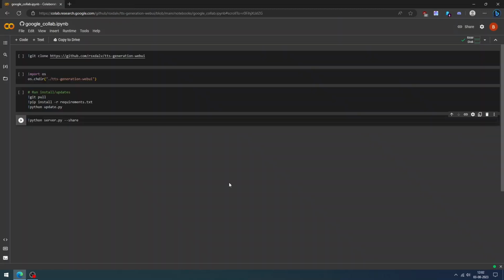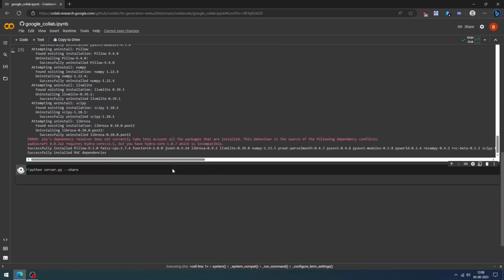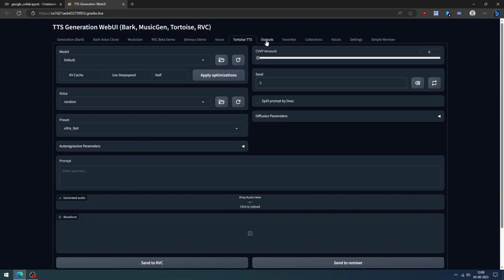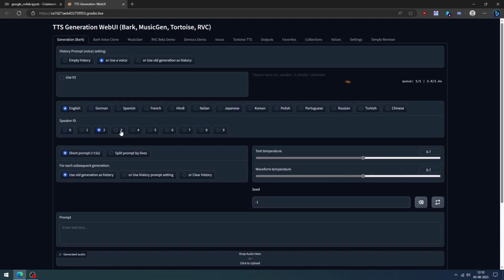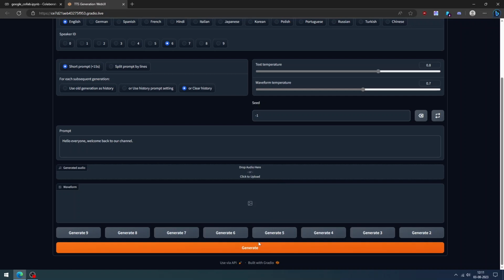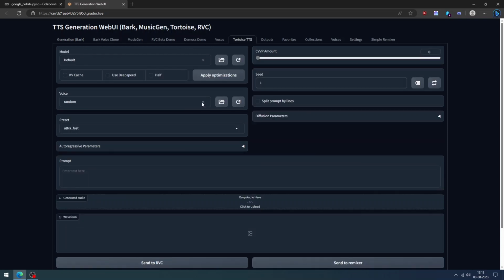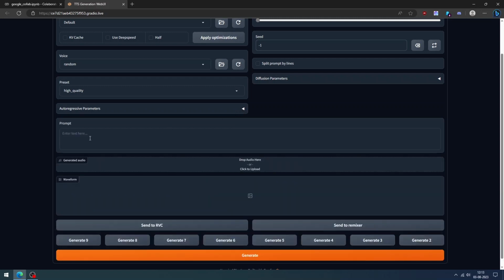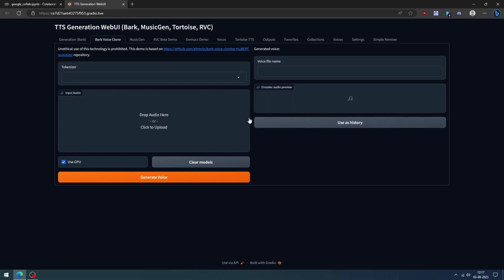TTS Generation WebUI - A Tool for Text to Speech and Voice Cloning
Have you ever wondered how to create realistic and natural-sounding voices from text? Or how to clone your own voice and make it say anything you want? If so, you’re in luck! In this video, I’ll show you how to use TTS Generation WebUI, a tool for text to speech and voice cloning. 🎙️

TTS Generation WebUI is a web-based application that allows you to synthesize speech from any text input, using state-of-the-art deep learning models. You can choose from a variety of voices, languages, and styles, or even upload your own voice samples and clone them in minutes. You can also adjust the speed, pitch, and emotion of the generated speech, and download it as an audio file. 🔊

With TTS Generation WebUI, you can create amazing audio content for your podcasts, videos, audiobooks, games, and more. You can also have fun experimenting with different voices and accents, or prank your friends and family with your voice clones. 😂

But don’t take my word for it. Try it out for yourself and see what you can create with TTS Generation WebUI. It’s free, easy, and fun! 😍

Now I have a question for you: What kind of voice would you like to clone and why? I’d love to hear from you. 💬